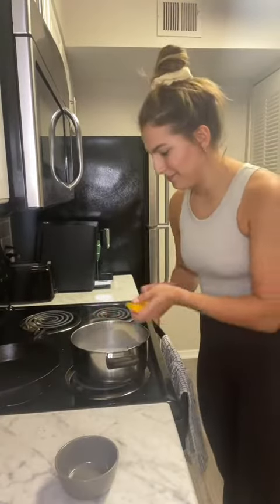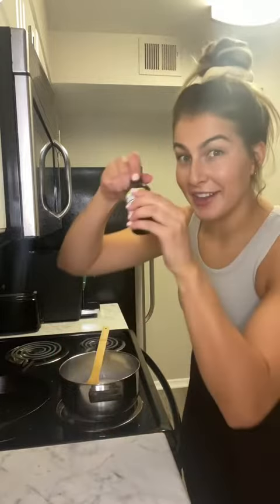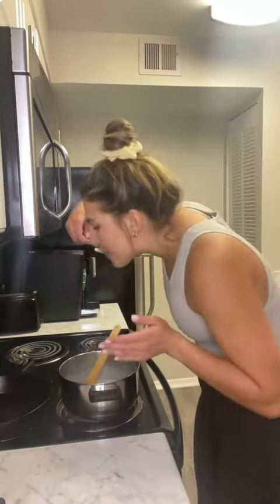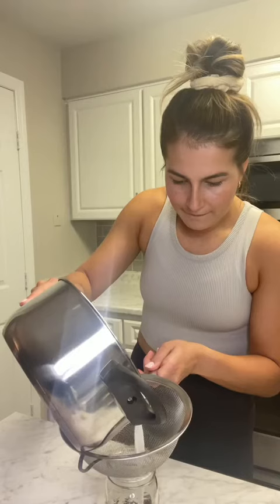Replying to @bbaarbbzz re: infusing with fruit